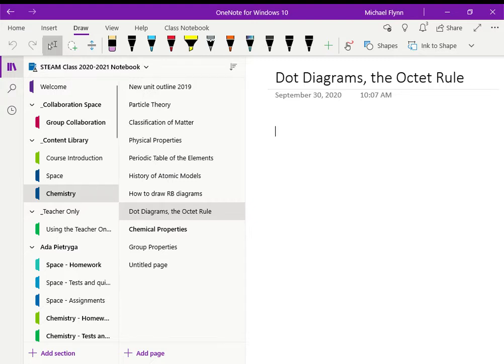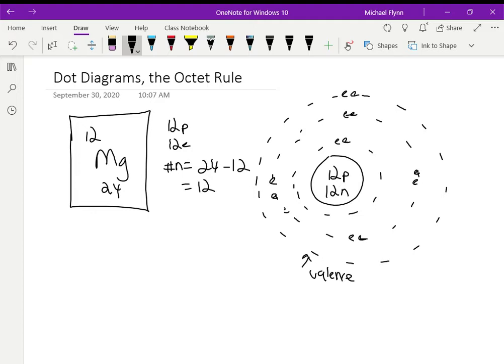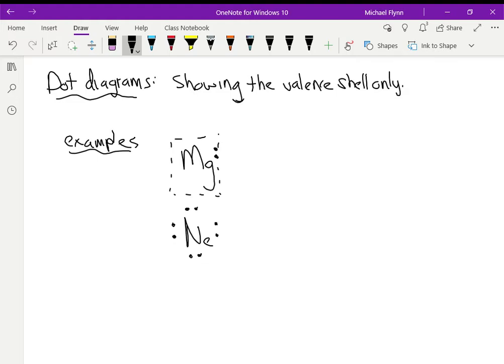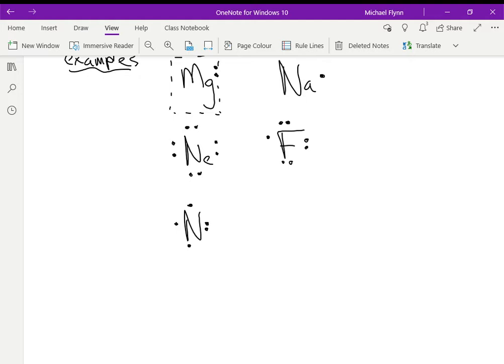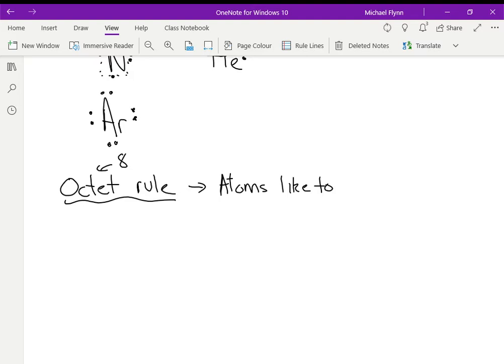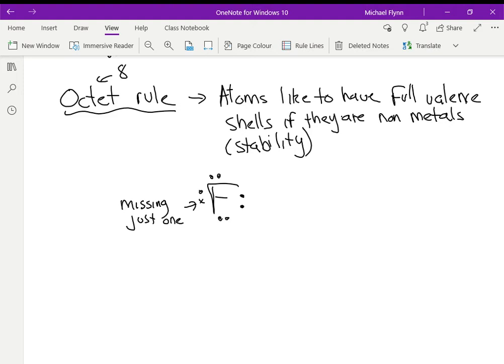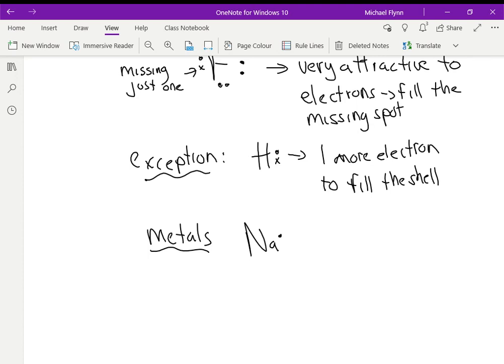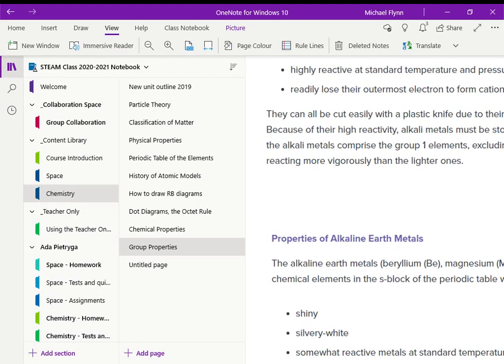9 STEAM Chem lesson 5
Dot diagrams, Octet rule, physical and chemical properties of groups.